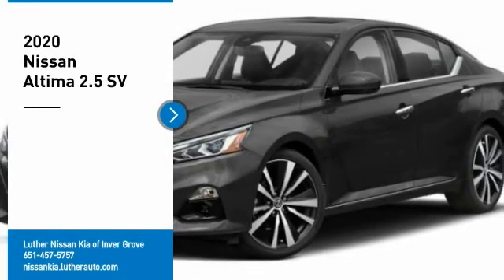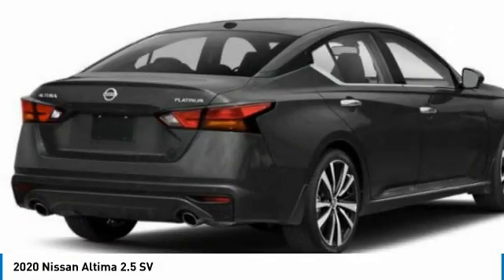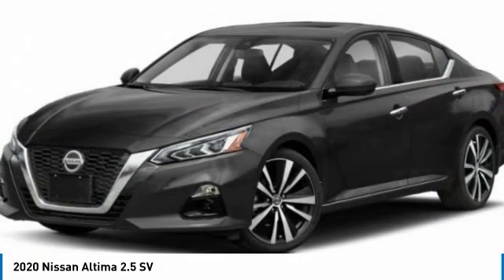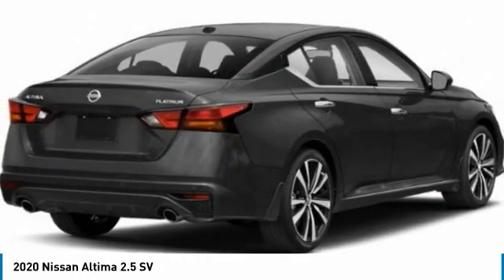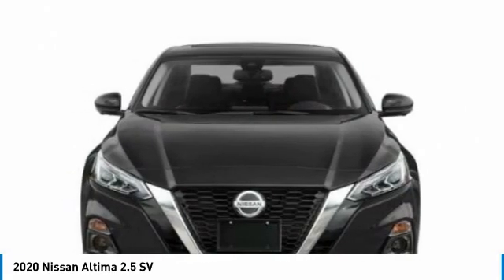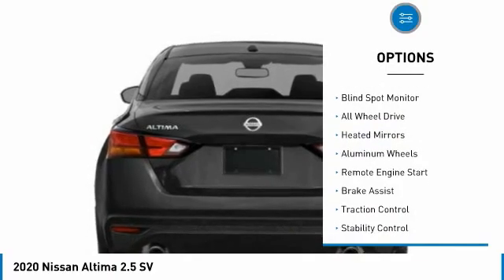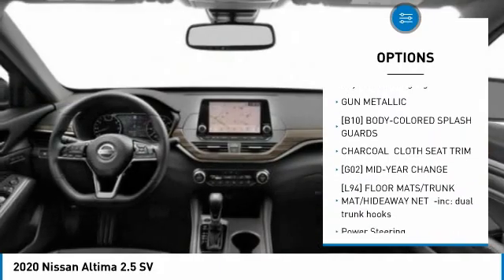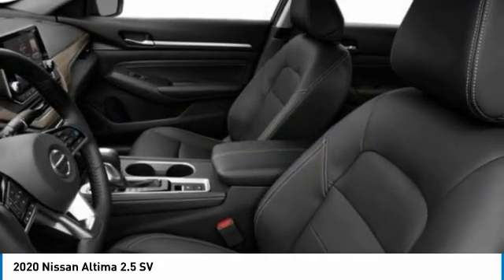2020 Nissan Altima Inver Grove Heights,St Paul,Minneapolis PL51793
2020 Nissan Altima 2.5 SV

Pick up this Gun Metallic 2020 Nissan Altima, available today at Luther Nissan Kia of Inver Grove. This could be the one you've been searching for.